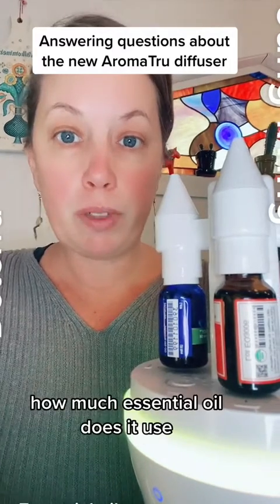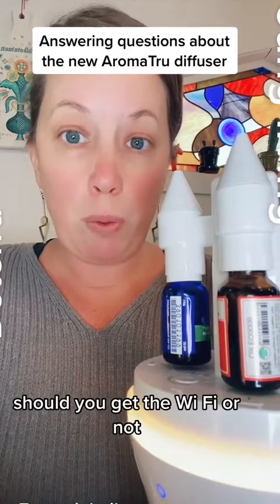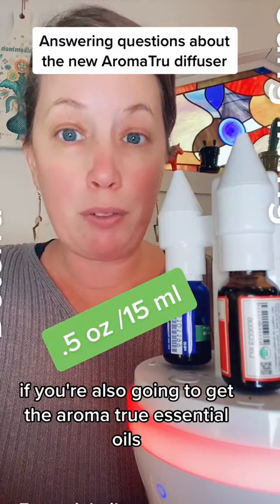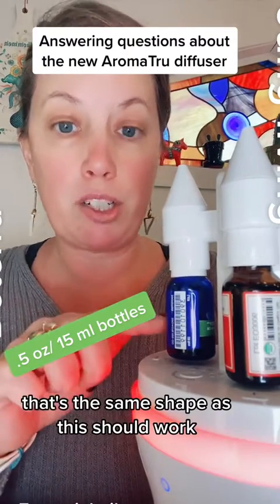Answering ?’s about the new AromaTru diffuser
Answering ?’s about the AromaTru diffuser. Essential oil diffusers. Diffusing essential oils. How to diffuse essential oils. Waterless diffusers. Wi-Fi diffuser. Diffuser with a app. How to diffuse essential oils. Programmable diffuser. Nebulizing diffuser. A diffuser with no mess. How to use essential oils. Mold-free diffuser. Playing with my new diffuser. Essential oil diffusion. Essential oils. How to use essential oils. Essential oil diffusers. How to use a diffuser.